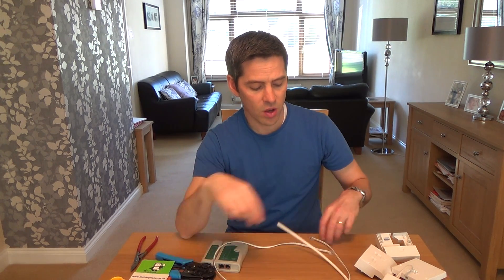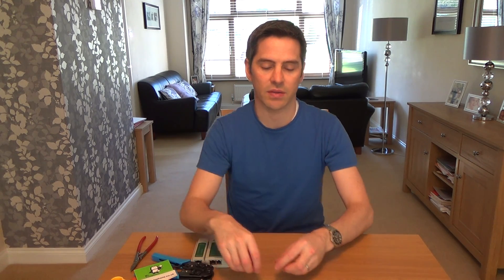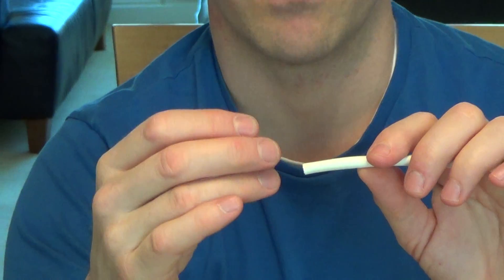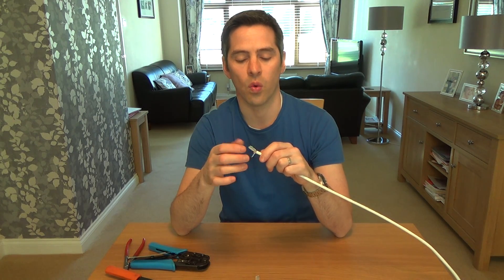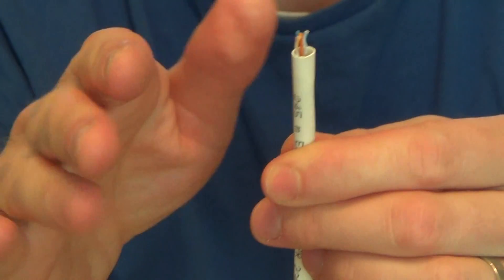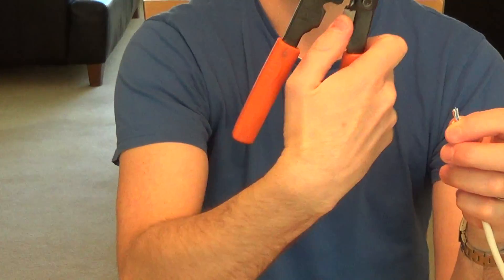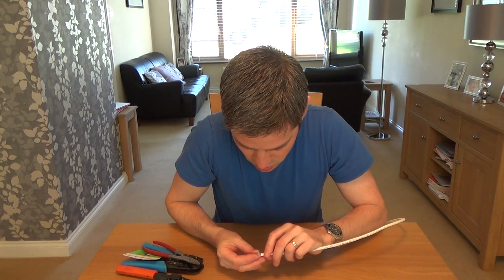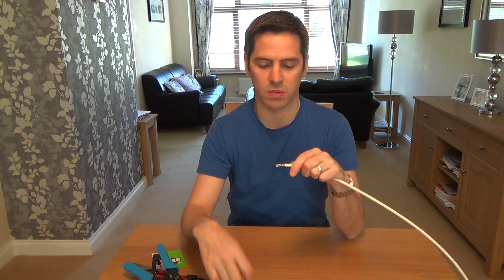How To make CAT 6 Broadband ADSL cable using RJ11 / RJ12 Plugs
Hi, this 'How To' video shows you how to make very high quality ADSL broadband cables using CAT 6 Data Cable. The cable is made using RJ12 plugs and is used between the microfilter which plugs into the telephone wall socket  and the Modem Router/ Home Hub.
Thanks Vince